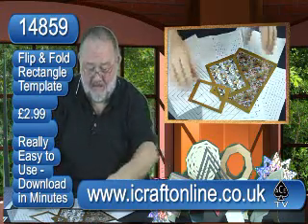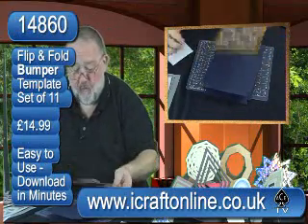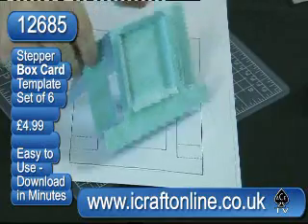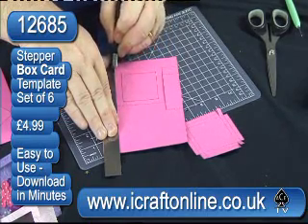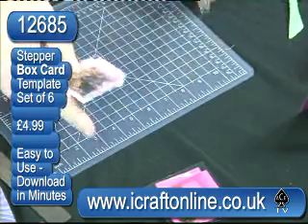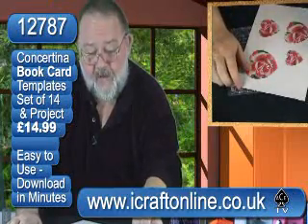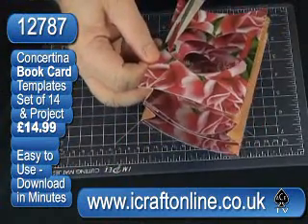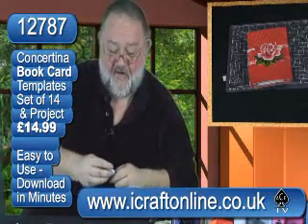Template Show Craft Downloads